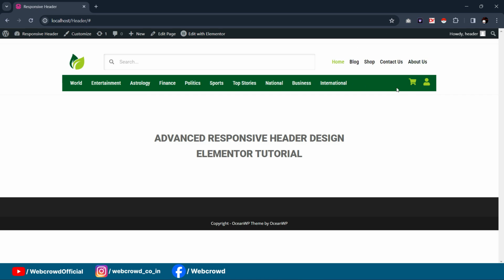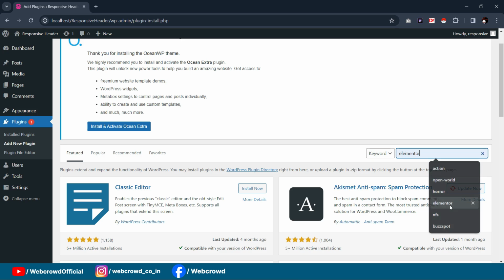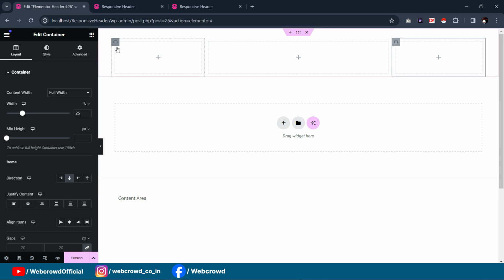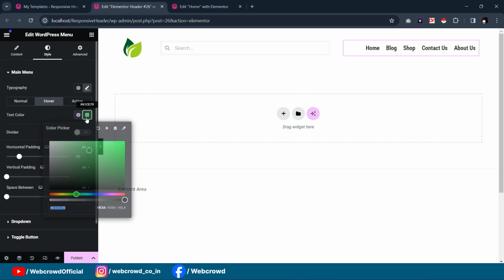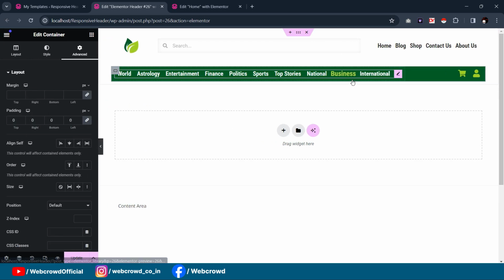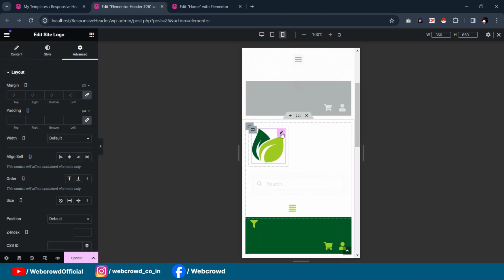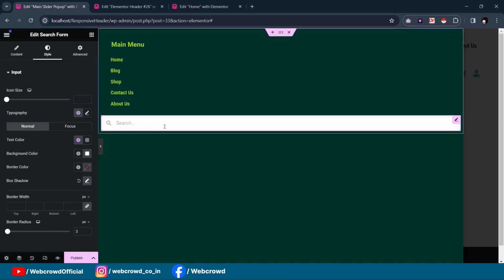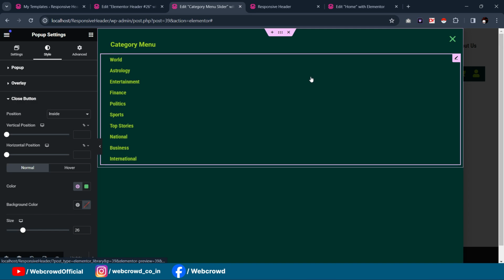How to Create a Responsive Header in Wordpress | Advanced Elementor Tutorial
Hello Everyone,
Thanks supporting my Youtube channel. In this Tutorial I'll be showing you how you can make an advanced responsive Header using elementor only. So its going to be very helpful and interesting tutorial.

Read Blog
Coming Soon